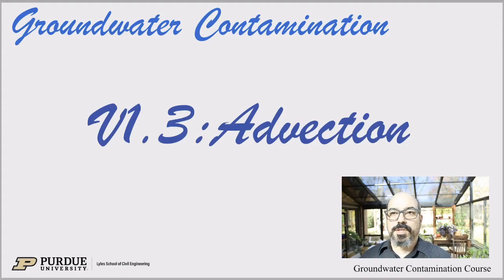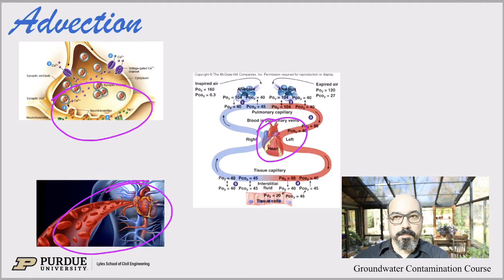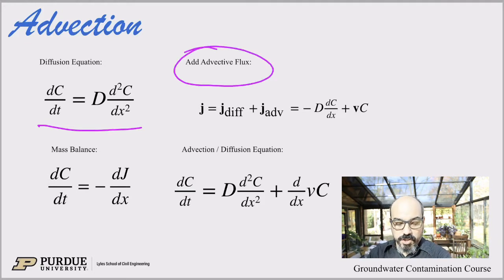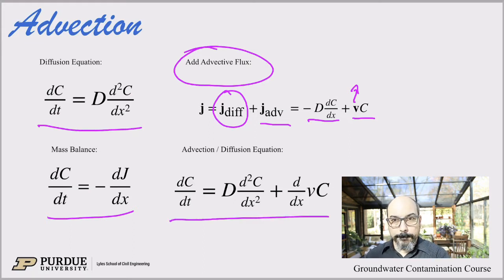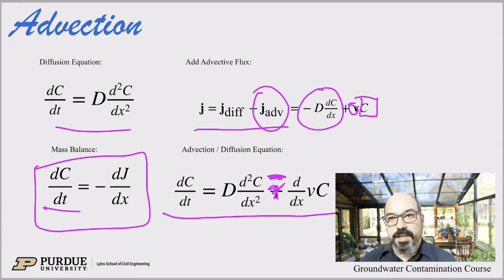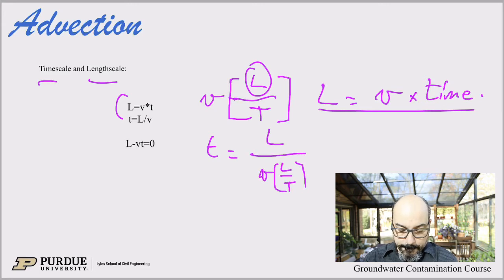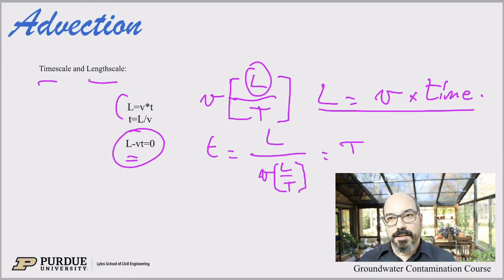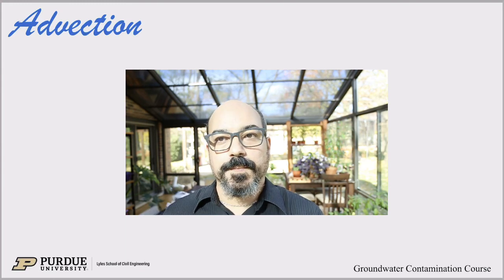Advection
Transport by advection